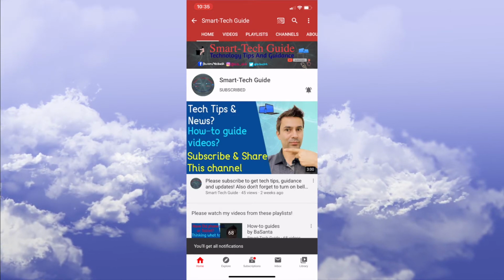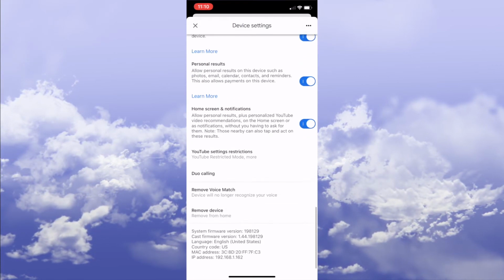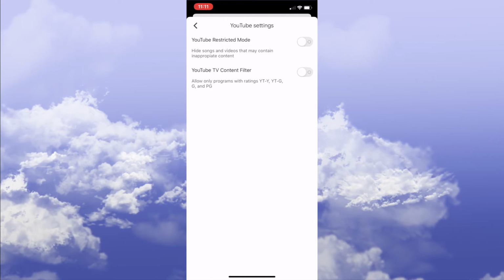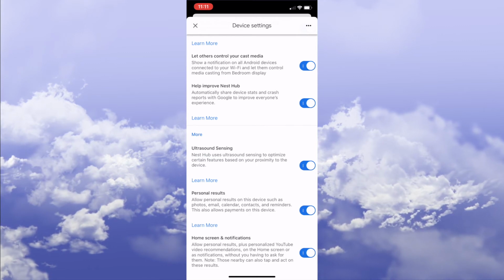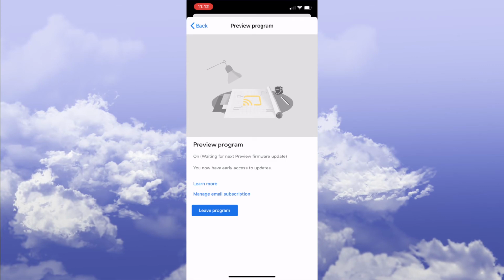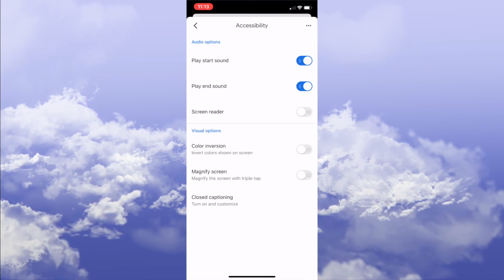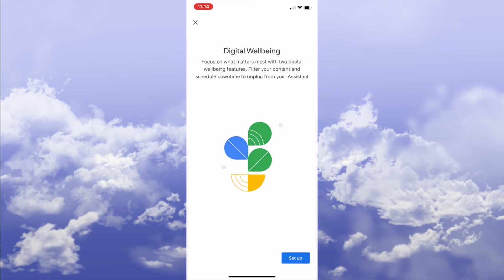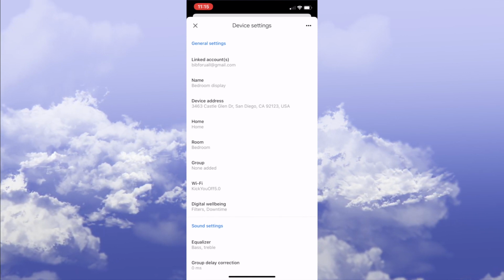How to hide or restrict Adult content on Google Home smart devices? & various recommended settings!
In this video, how to hide or restrict Adult content on Google Home smart devices? & various recommended settings!